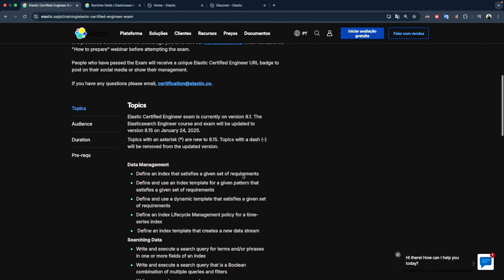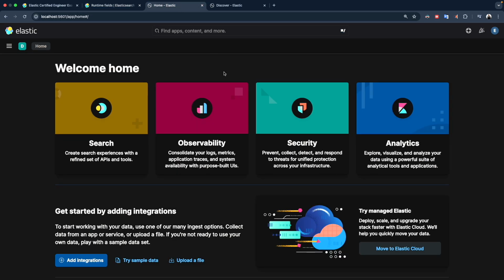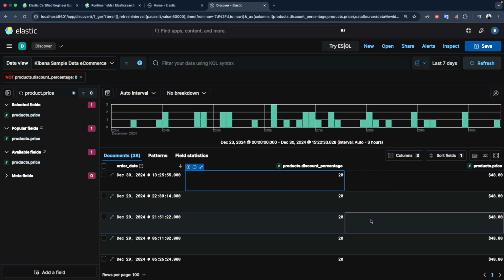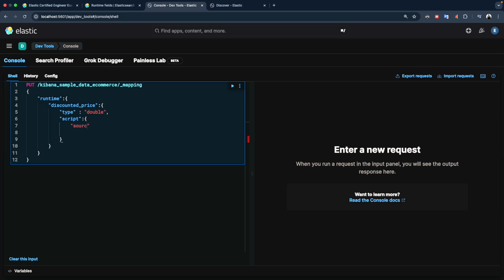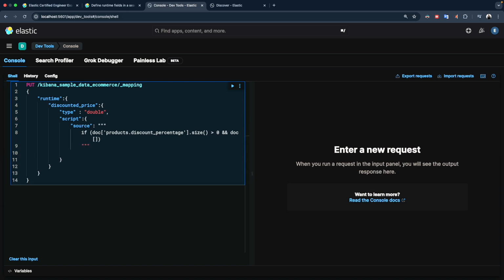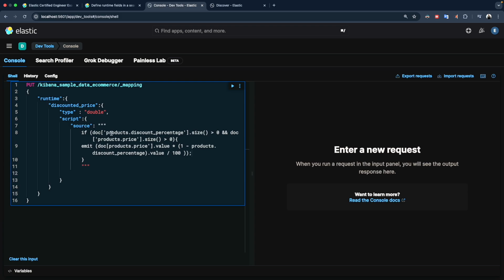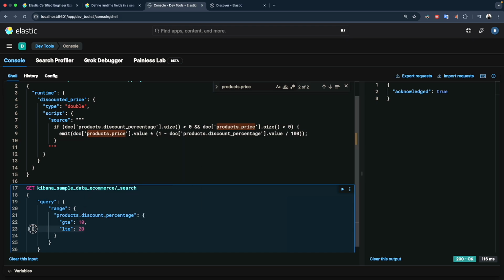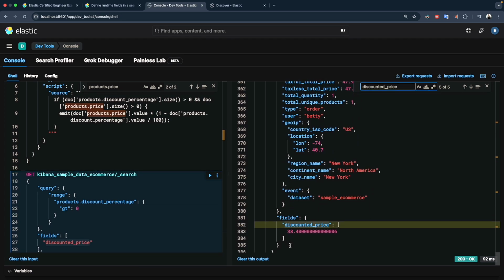15 Searching Data: Write and execute a search that utilizes a runtime field